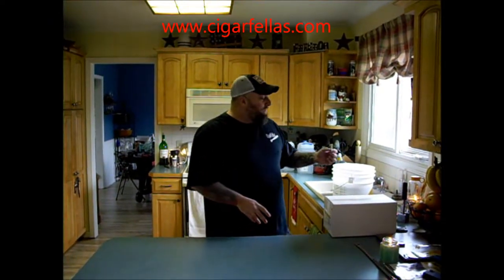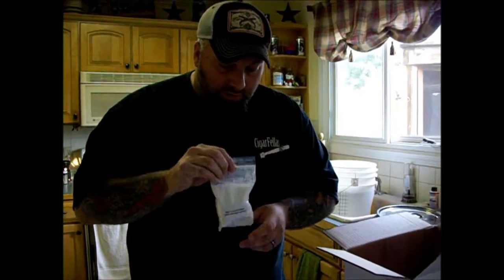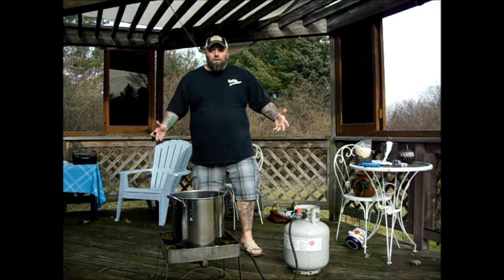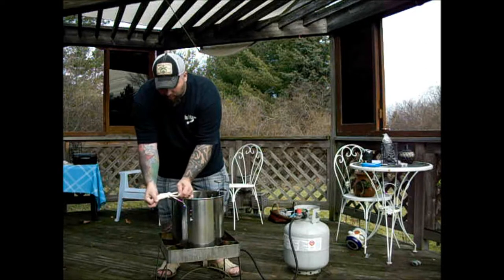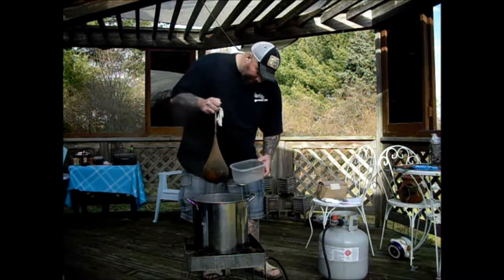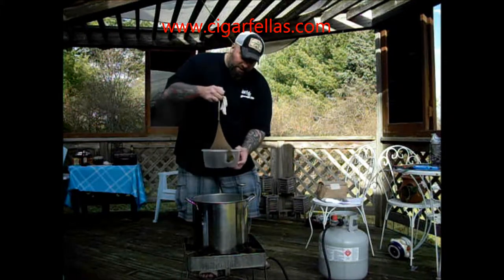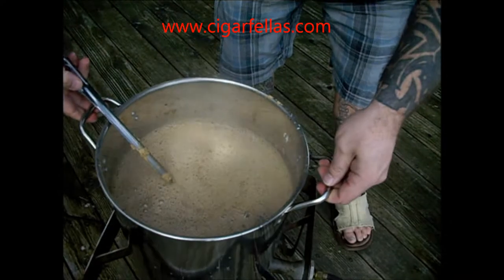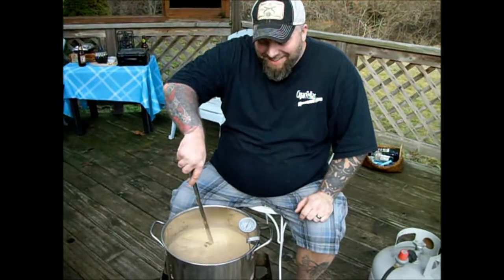Home Brew 101